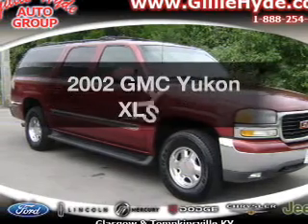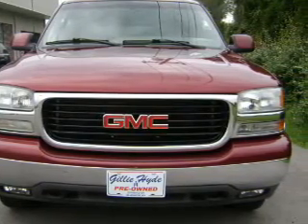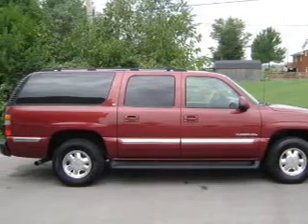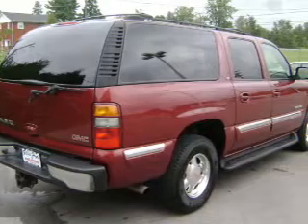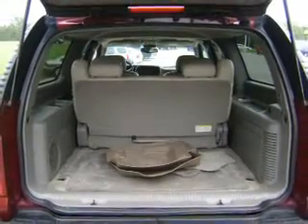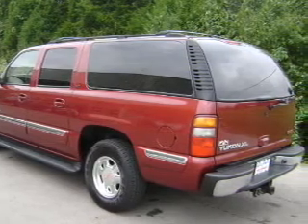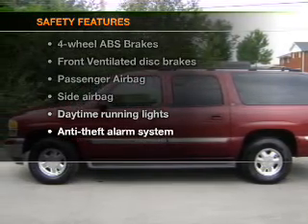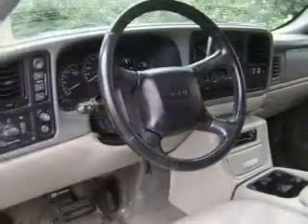2002 GMC Yukon XL - Glasgow KY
Year: 2002
Make: GMC
Model: Yukon XL
Trim: SLT
Engine: 5.3 liter 8 cylinder 16 valve
Transmission: 4-Speed Automatic
Color: Garnet Red Metallic
Mileage: 429653
Address: